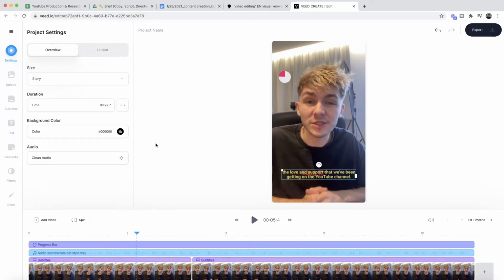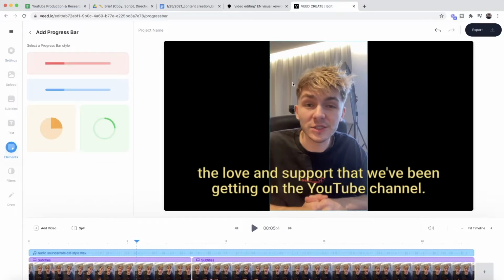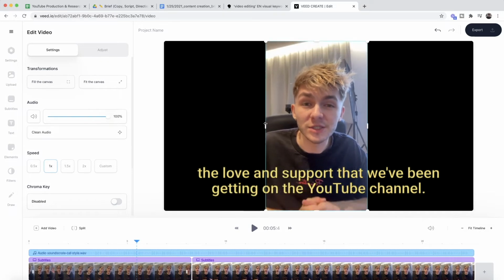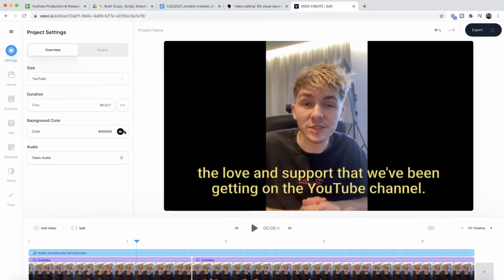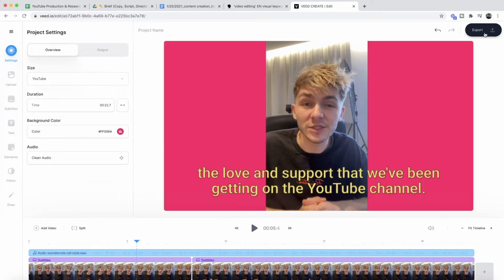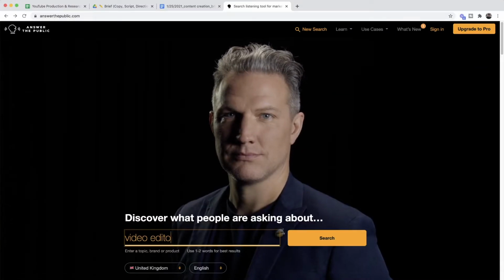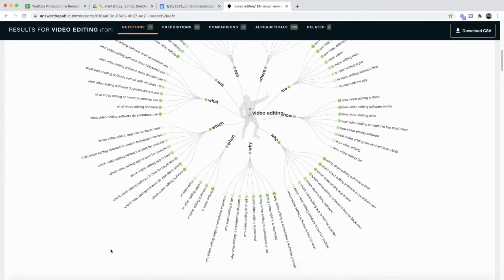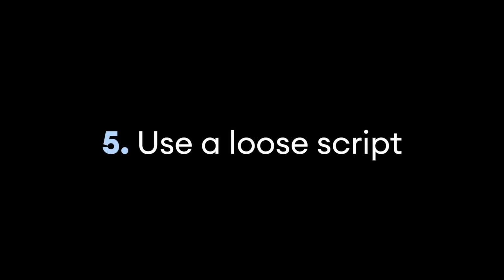8 Video Content Creation Hacks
In this video, we’re giving you 8 video content creation tips to help you save time, be more productive, and grow your community online.

I’ve grown my own YouTube channel (Alec Wilcock) to over 25,000 subscribers and VEED’s to over 10,000 in less than a year. So you can trust that when it comes to video content creation, I’m speaking from experience.

By the end of this video you will:

1️⃣ Have a go-to tool for video editing
2️⃣ Know why and how to pick platforms
3️⃣ Hack for finding content creation ideas
4️⃣ How to plan what to say on video
5️⃣ How to build a deeper connection with your audience
6️⃣ How to create video content faster
7️⃣ Learn about templatizing your process (great for social media marketers btw)
8️⃣ Understand why perfectionism will hurt your content creation process

Veed is a simple online video editing platform, perfect for creating social media video content creation. You can use Veed to crop, trim, filter, add music to videos, automatically generate subtitles, turn podcasts into videos, and much more.

Alec & VEED.IO